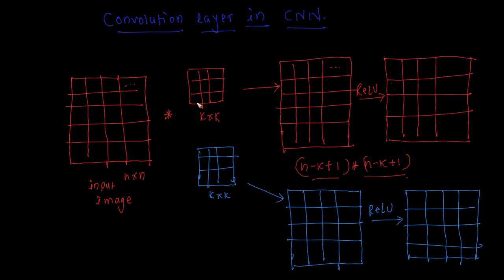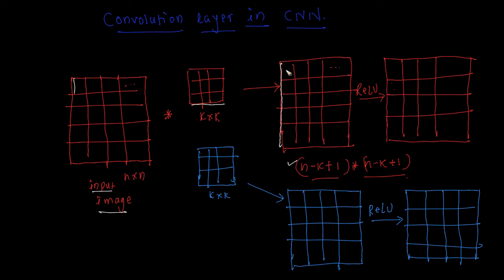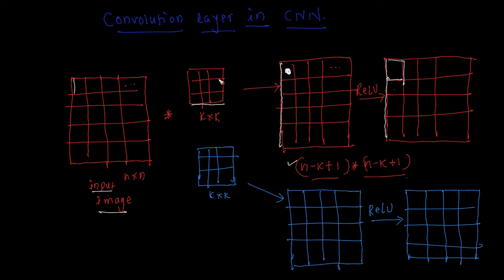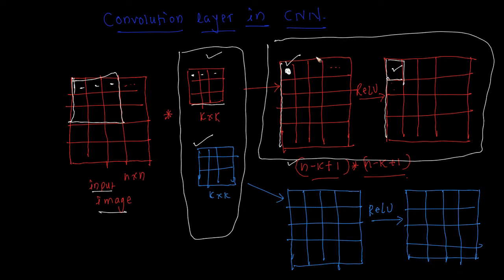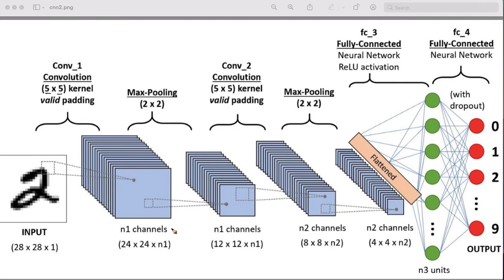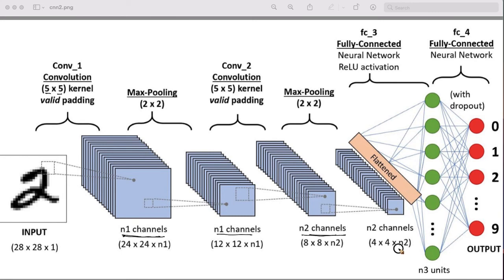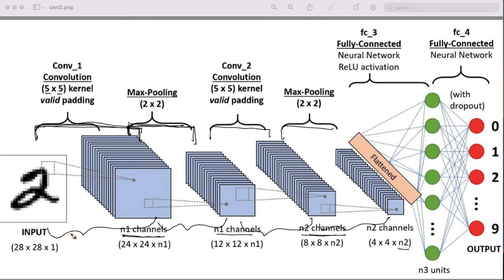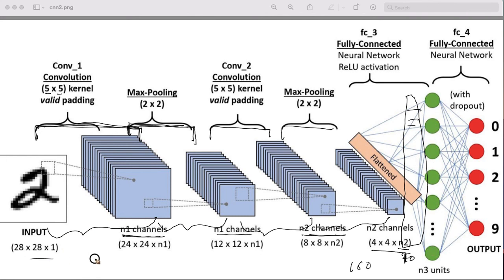Deep Neural Networks - Video 18 CNN Convolution Layer